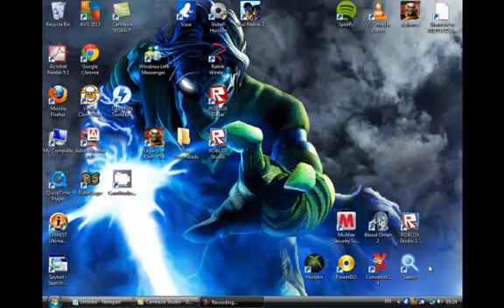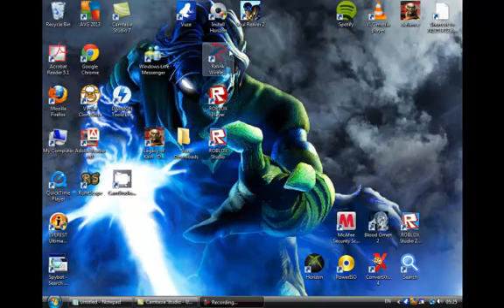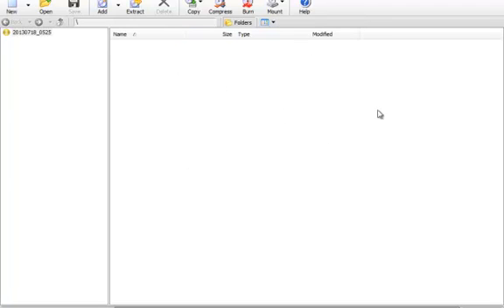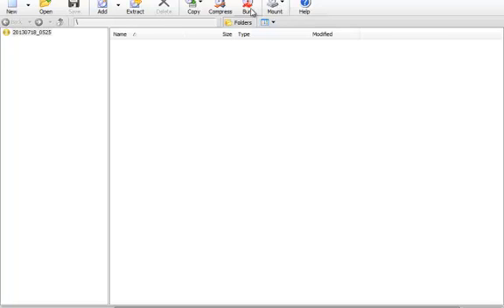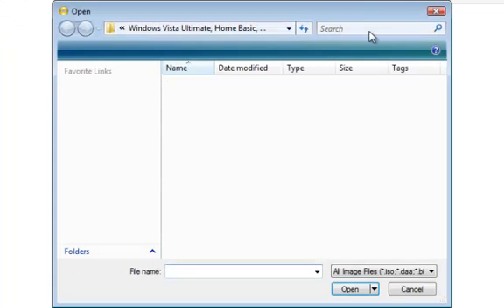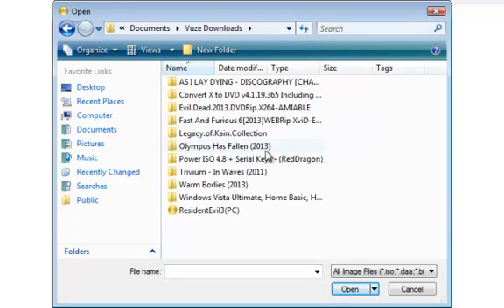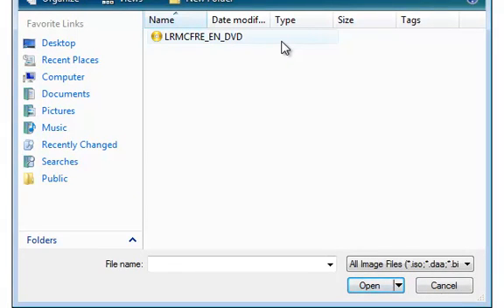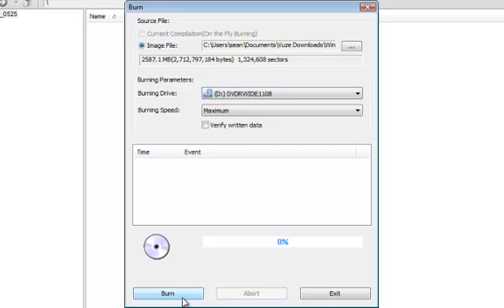hows to install windows vista via power iso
is this video i will showing you guys how to install windows vista via power iso here are the links for the torrent and power iso